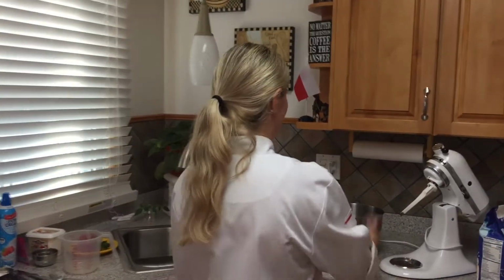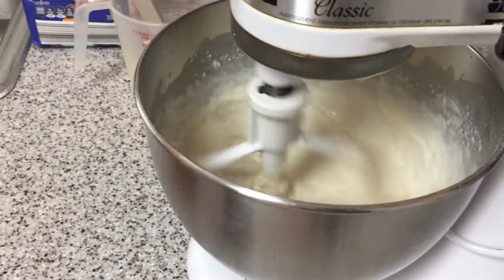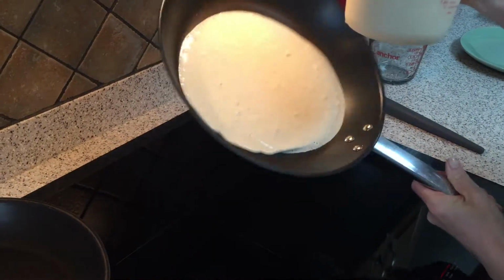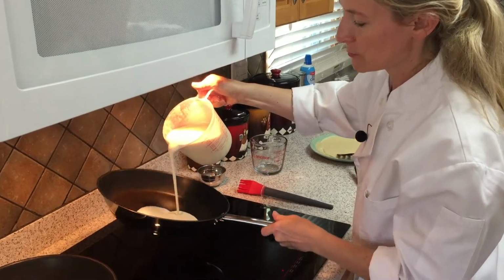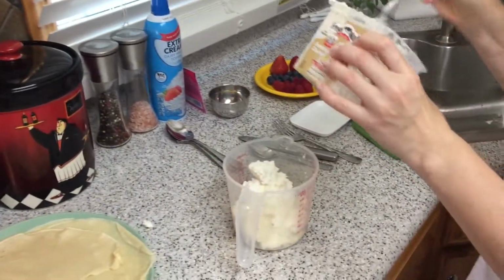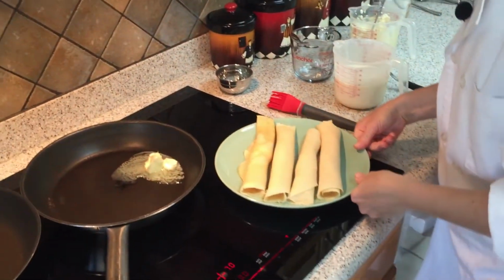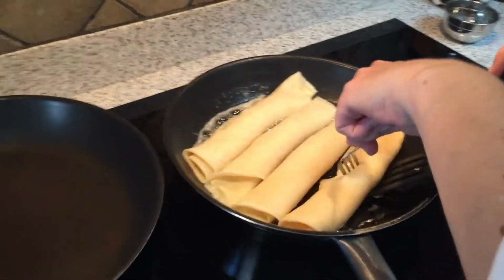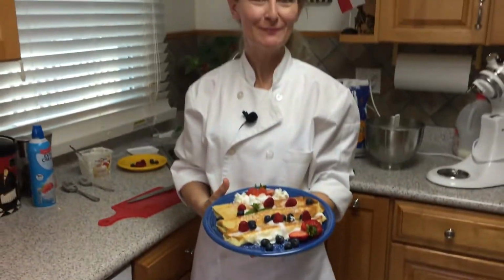Cooking with Gosia - Naleśniki z Serem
Join PNA Council 21 vice president Malgorzata "Gosia" Bondyra as she prepares one of her own favorite dishes for you, "Naleśniki z Serem." These Polish crêpes are filled with farmer's cheese, lightly fried, and topped with fruits and whipped cream. Feel free to make them your own! Smacznego!

Polish National Alliance Council 21
1627 Eastern Avenue
Baltimore MD 21231